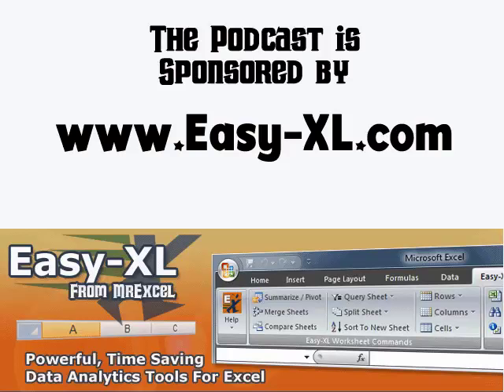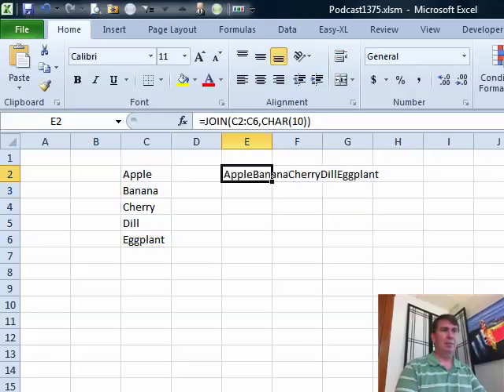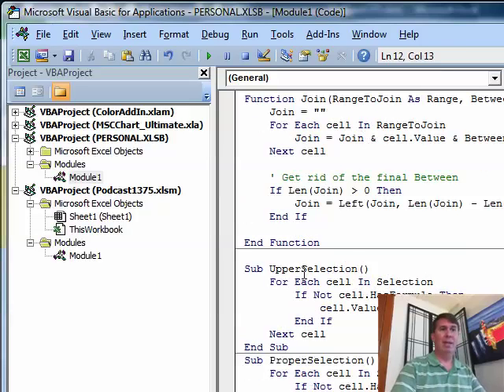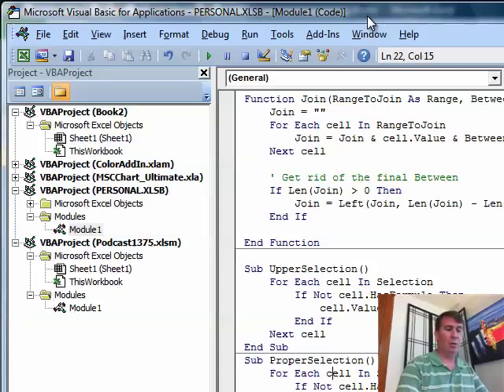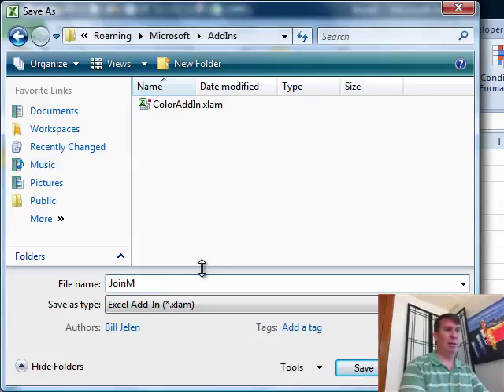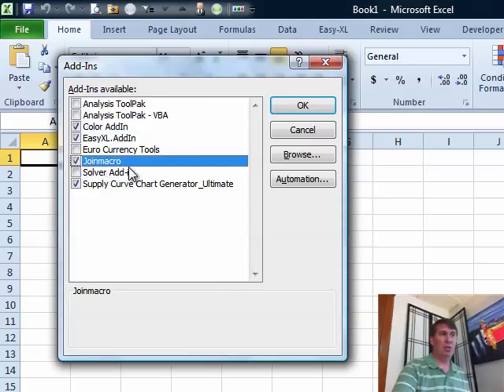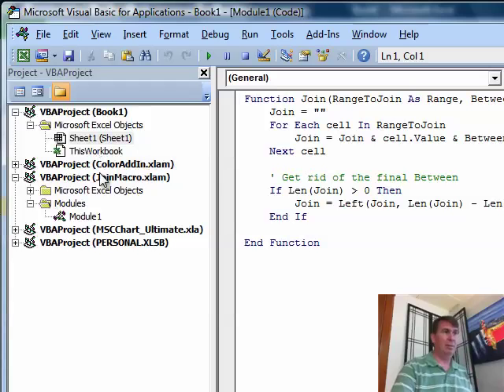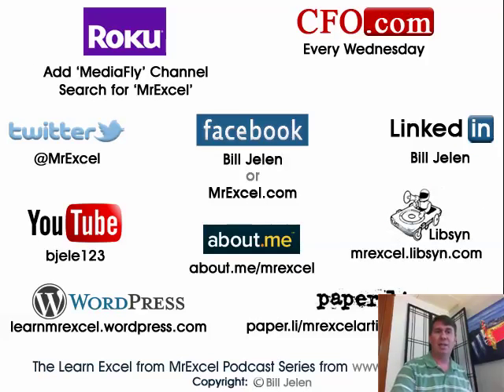Excel - Why Vba Udf Won'T Work In Personal Macro Workbook - Episode 1385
Microsoft Excel Tutorial: Troubleshooting UDF in Personal Macro Workbook.

Welcome to another episode of the MrExcel podcast. In this episode, we will be discussing a user-defined function (UDF) from the personal macro workbook. If you remember from episode 1375, I created a tiny UDF called JOIN out of frustration with the CONCATENATE function in Excel. However, I recently received an email from a viewer, Lon, who pointed out that the UDF doesn't work when moved to the personal macro workbook. He also asked why it doesn't work with the CHAR 10 line feed character. Let's address that issue first.

To fix the issue with the CHAR 10 character, you simply need to format the cells and turn on the Wrap Text option. This can be found in the Alignment tab in the Format Cells menu. However, Lon's main problem was that the UDF didn't work when moved to the personal macro workbook. This is where things get a little tricky. Microsoft now requires you to include the name of the workbook in the UDF, which can be quite tedious to type every time. So, I came up with a solution that I will be sharing with you in this episode.

To solve this issue, I created a new workbook and pasted the UDF code into a module. Then, I saved the workbook as an add-in (.xlam) and named it JoinMacro. This add-in is automatically stored in the add-ins folder, making it easily accessible. Now, whenever I need to use the UDF, I can simply type =JOIN and it will work without having to include the workbook name. This is similar to the concept of the personal macro workbook, but for user-defined functions.

The great thing about this solution is that you can add more UDFs to the same add-in and they will all be available for use. So, instead of using the personal macro workbook, you can create your own personal user-defined function workbook stored as an add-in. This way, you will always have access to your UDFs without having to type in the workbook name every time. I want to thank Lon for bringing this issue to my attention and I hope this solution helps you as well. Thank you for tuning in to this episode of the MrExcel podcast.

(00:00) Can you Run a VBA UDF from Personal Macro Workbook?
(00:35) Linefeed is Character 10
(01:03) UDF from Personal.xlsb won't run
(01:44) Add name of workbook before function to make it work
(02:38) Saving as an add-in
(03:44) Works perfectly as an add-in
(04:14) Like a Personal UDF workbook
(04:35) Clicking Like really helps the algorithm

This video answers these common search terms:
how to write a udf in vba excel
why vba udf won't work in personal macro workbook

Lon liked the User Defined Function from Episode #1375. He tried to move it to the Personal Macro Workbook and it quit working. There are two workarounds. Today, in Episode #1385, Bill will show us how to create a personal add-in for your UDF's.